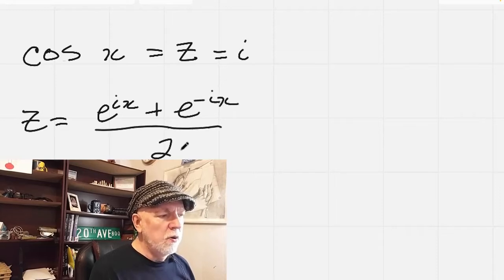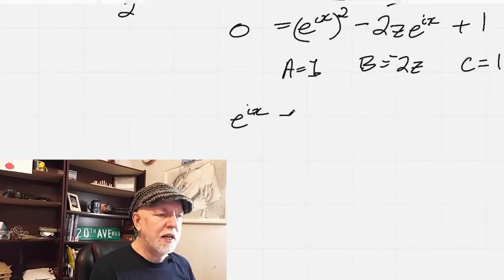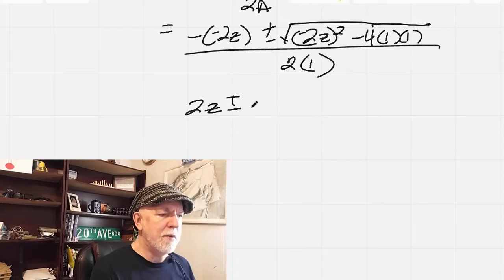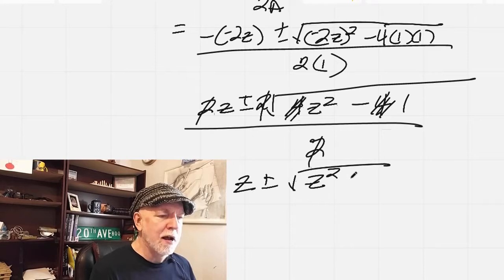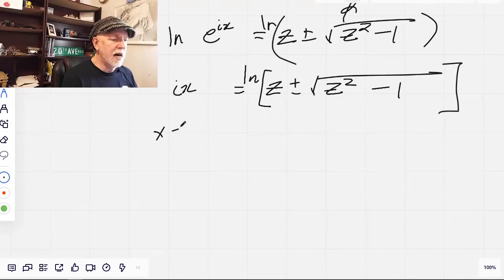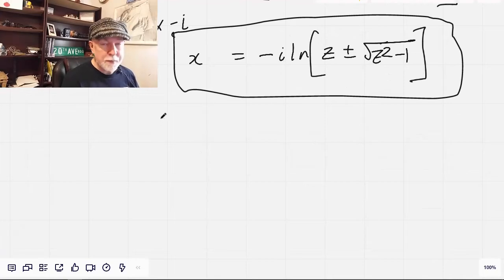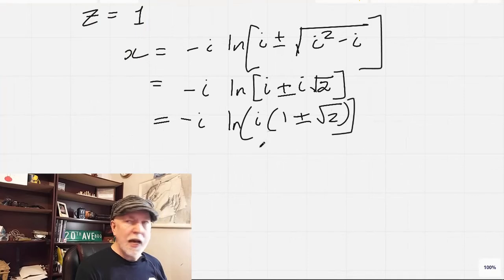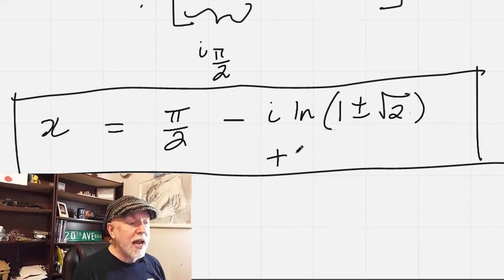i = cos x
Cosine x oscillates between -1 and 1. But can cox x be imaginary?